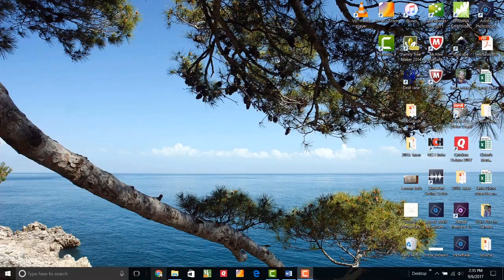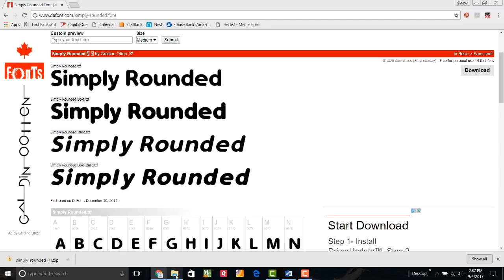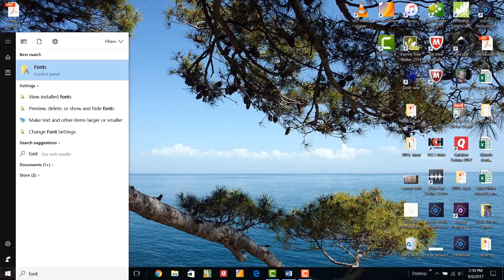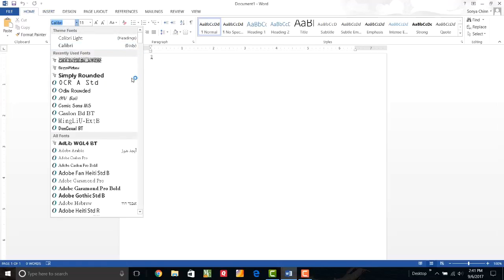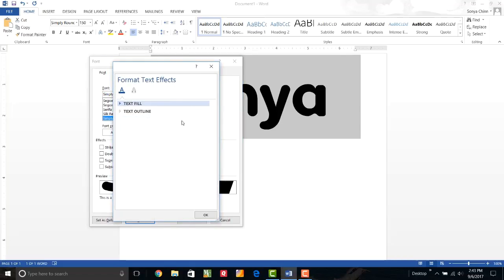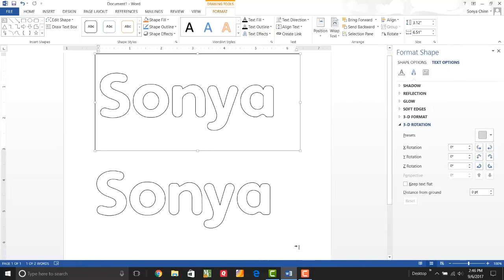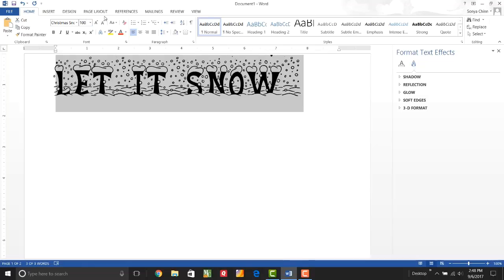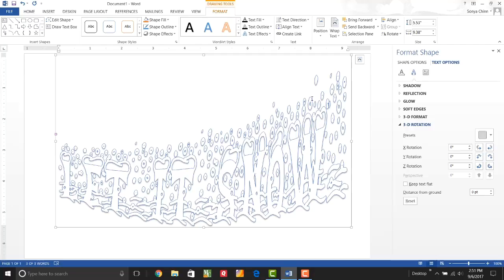Using Your computer for Lettering Patterns extended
How to download fonts and use them in Microsoft Word to make patterns for applique, embroidery, stencils...

Try this again, I don't know why the last one had a silent section -- this one does not on my computer.